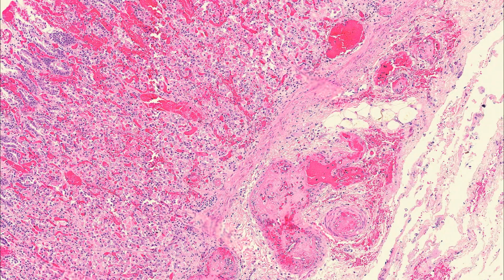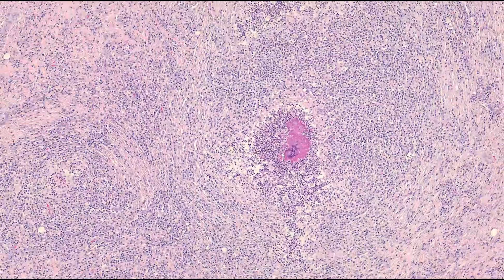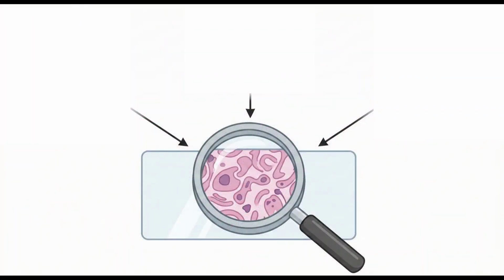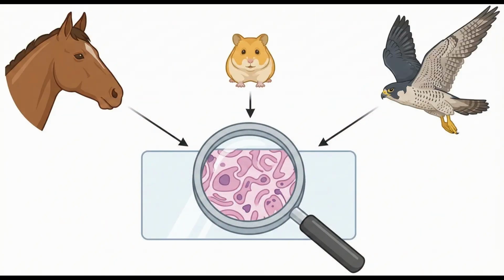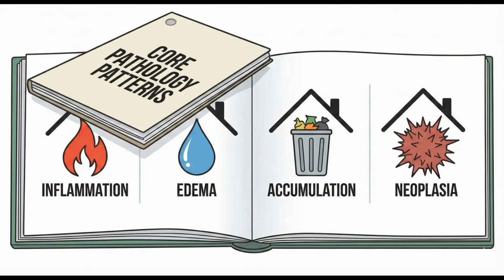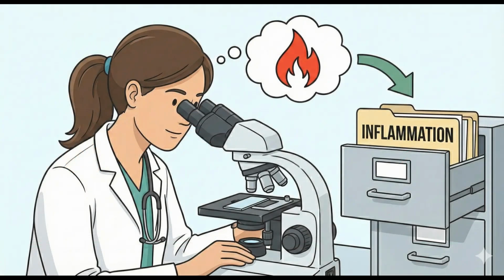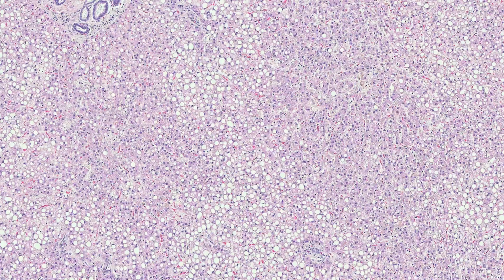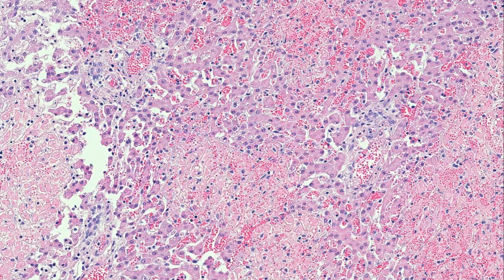Bricks vs. Buildings: What is Histopathology?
What actually happens to a sample after it leaves the clinic? And why is everything always pink and purple?

Welcome to the introductory episode of our General Veterinary Histopathology series. Today, we are stripping disease down to the studs. We explore the fundamental difference between Cytology (the study of loose cells) and Histopathology (the study of tissue architecture).

Using the "Bricks vs. Buildings" analogy, we explain why sometimes a Fine Needle Aspirate (FNA) is enough, and why sometimes you need a full Biopsy to understand the structural integrity of the "house." If you’ve ever looked down a microscope and just seen a blur of colors, this series is for you.

In this episode, we cover:

    The Difference: Cytology (FNA) vs. Histopathology (Biopsy).

    The Analogy: Why cells are bricks and tissues are buildings.

    The Palette: Understanding the H&E stain (Hematoxylin & Eosin).

    The Detective Work: How pathologists read the "crime scene" of disease.